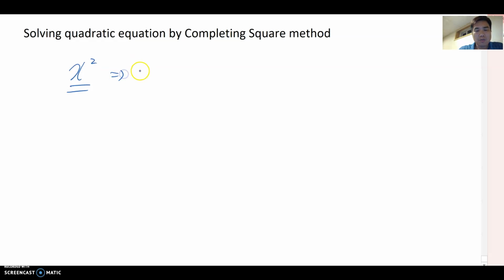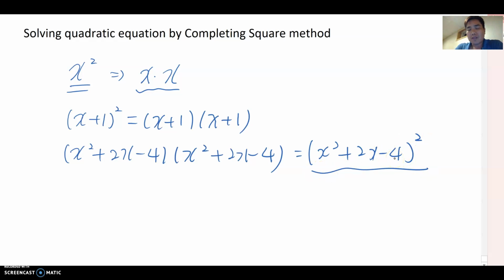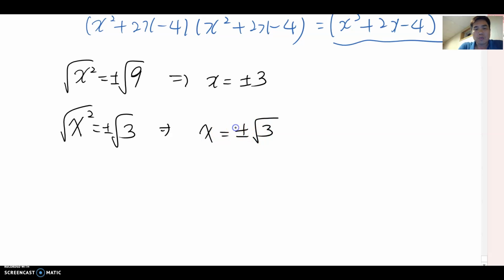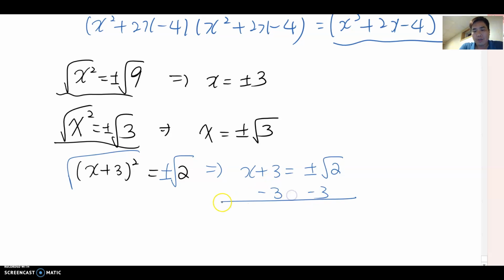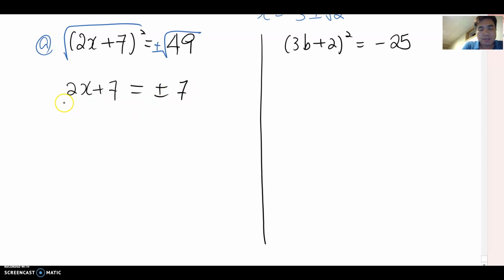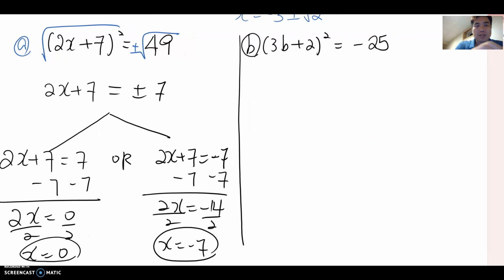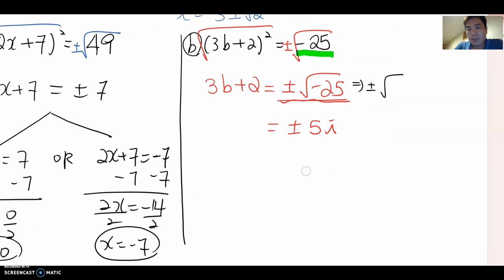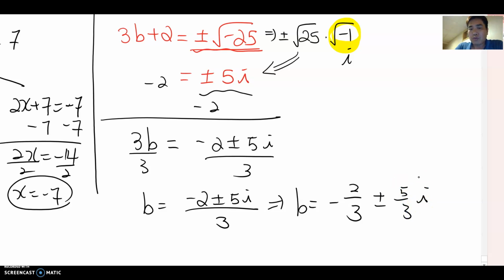Solving quadratic equation by completing square method